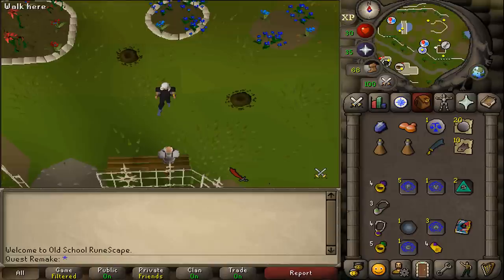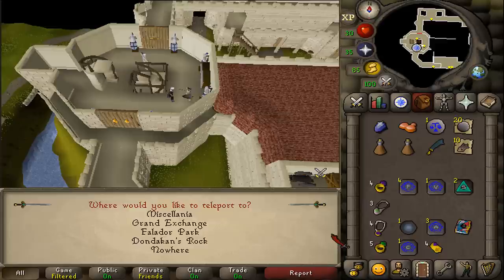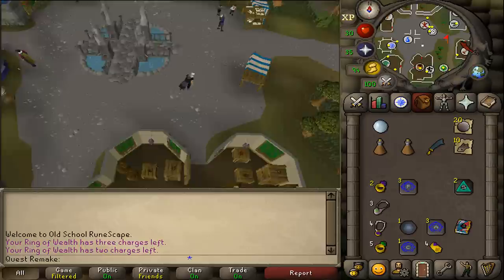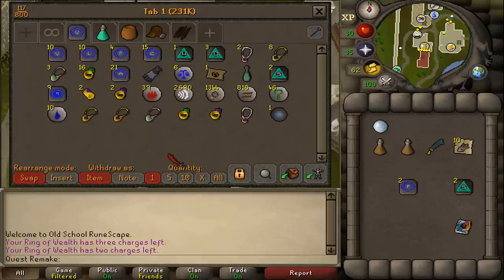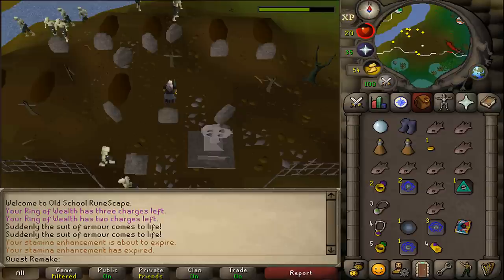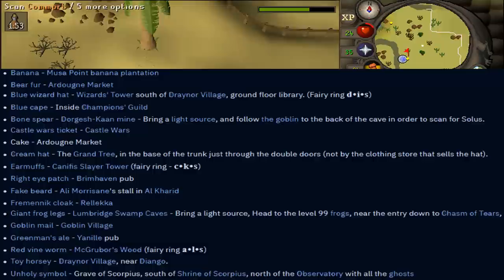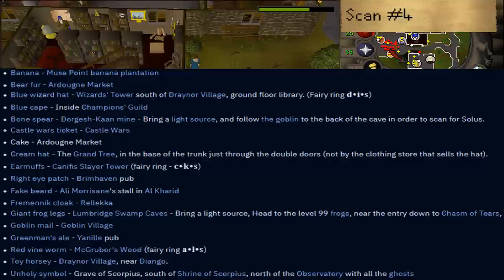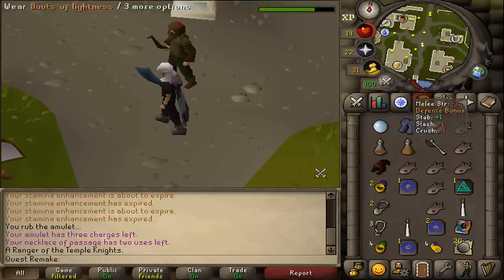[Quick Guide] Wanted!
items:
- Enchanted slayer gem
- molten glass
- 1 law rune
- 20 rune/pure essense

recommended:
- 2 stamina potions
- weight reducing gear
- weapon and food to kill 3x cb 40

Teleports:
- (3 Falador Park) Ring of wealth or simply run
- (3 Falador) or simply run
- (1 Edgeville) if not started Enter the Abyss mini-quest
- 1 Varrock
- 1 Falador
- 1 Canifis
- 1 any Essence mine (necklace of Passage)
- after quest completion

5/18 random places around gielenor
1 Musa point
1 Yanille
1 Wizard’s tower
1 Dorgesh-kaan mine
1 Brimhaven
1 Champion’s guild
1 Castle wars
1 Grand tree
1 Canifis
2 ardougne market
1 Al Kharid
1 Rellekka
1 Lumb swamp caves
1 Gobin village
1 Mc Grubor’s woods
1 Draynor
1 Observatory

1 glory (3)
1 NMZ mini
1 necklace of passage (1)
1 Lumb
3 Ardougne
1 Chronicle
1 ring of dueling (3)
1 spirit tree TP or neck Passage to Outpost
1 Salve Graveyard
1 Rellekka
1 Falador
1 combat brace to ranging guild

Quests: 32 QP  Recruitment Drive  Priest in Peril  The Lost Tribe
Rune mysteries
skills: /

0:00 - Intro
2:12 - Falador back-and-forths
5:29 - 20 Essence for zamorak mage
7:04 - Prep to fight cb 33 and set up inventory again
7:41 - Black knight's base
10:40 - Canifis
13:00 - 5 Random scan locations
22:55 - Essence mine boss battle
25:15 - Finish